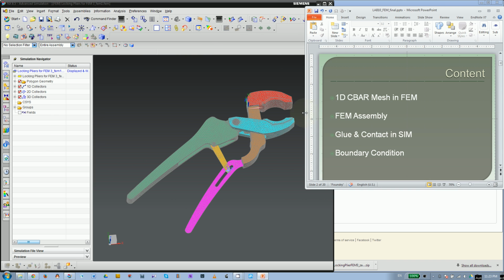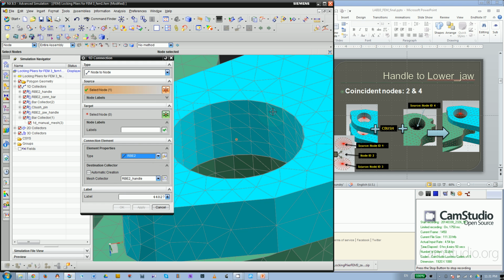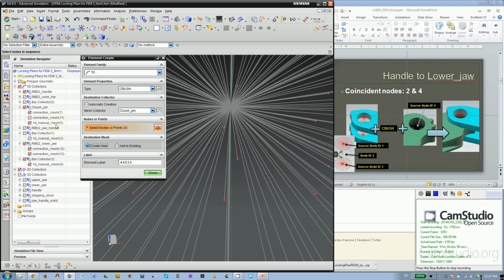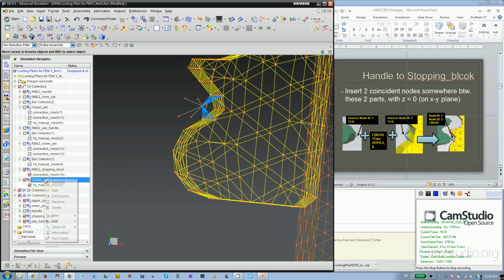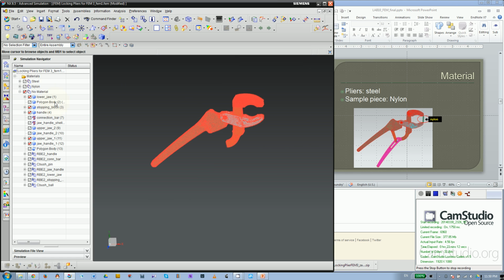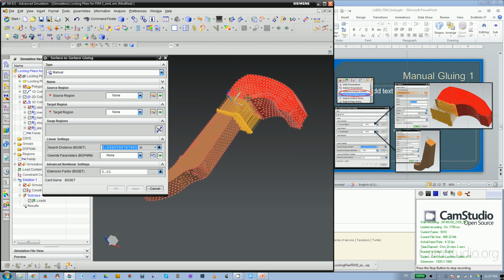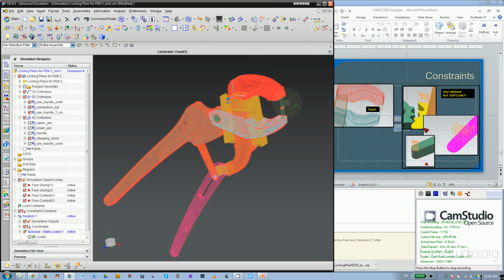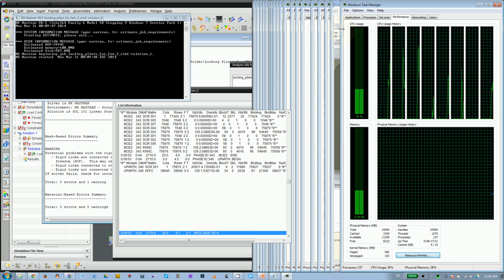14 SP LAB 10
Re-did the FEM. Finished SIM